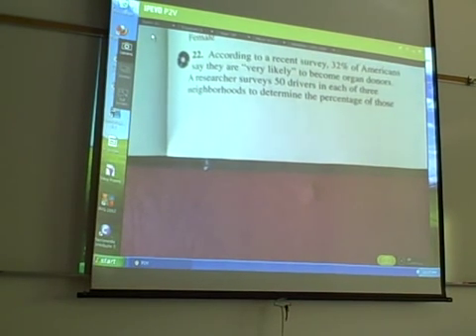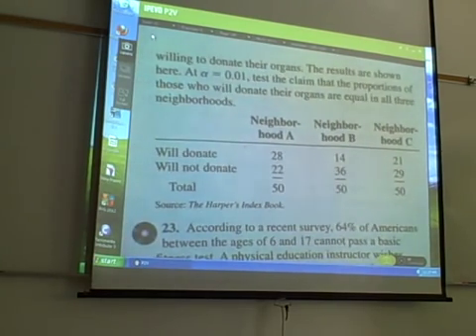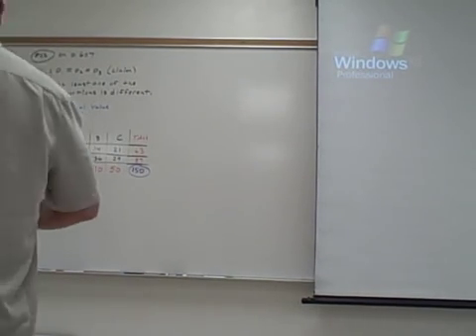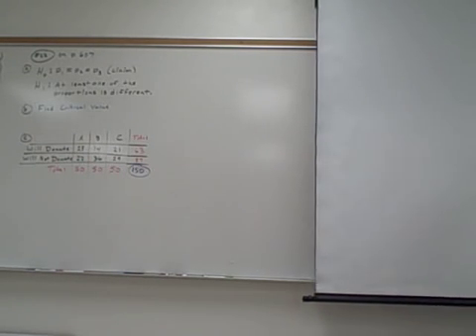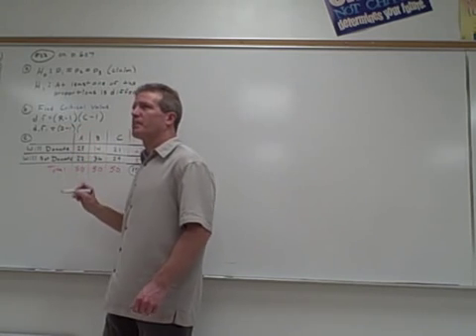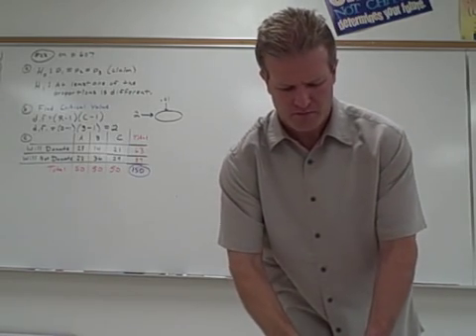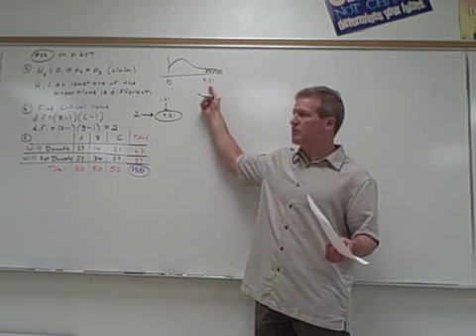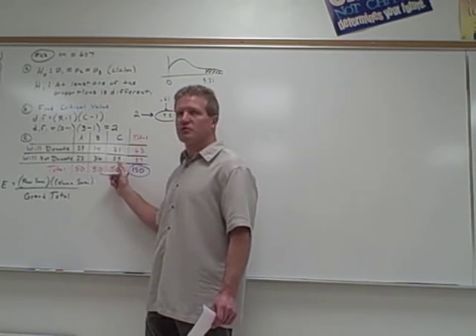Homogeneity of Proportions Test 11-3 #22.AVI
This video shows an example of the homogeneity of proportions test.  In the example, the instructor tests to see if the proportion of people who are willing to donate organs is the same in three different neighborhoods.